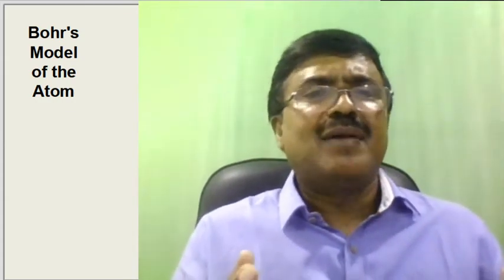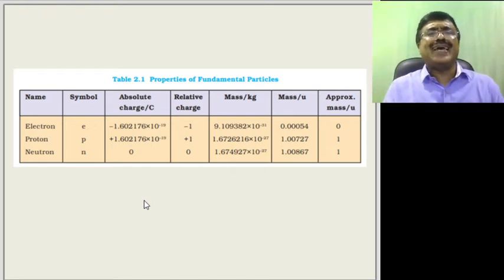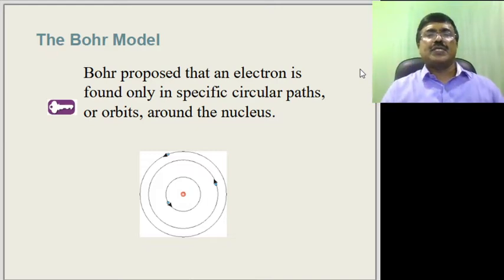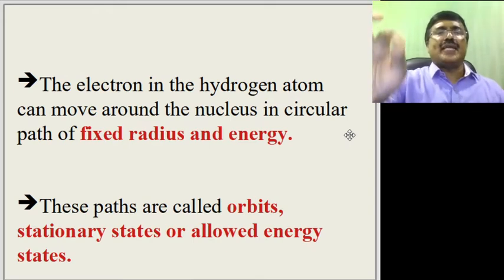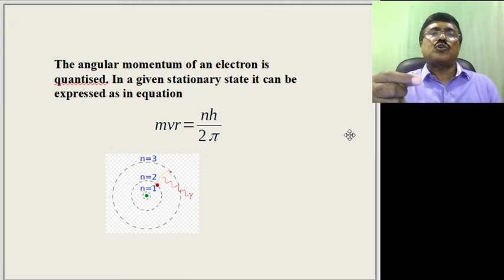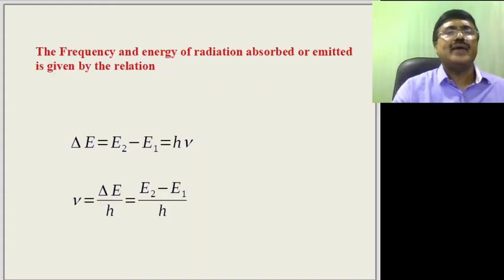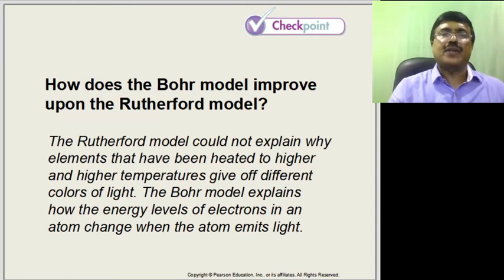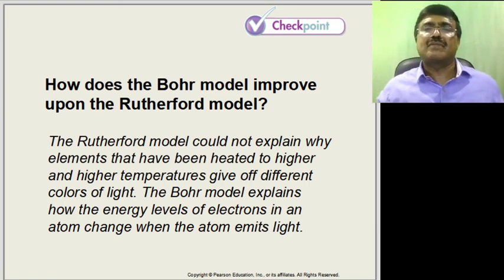Bohr Model of Atom for Class 11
The Bohr Model of atom is explained clearly and shows why atoms can absorb or emit radiations of particular frequencies only. Class 11 students will find this easy to grasp and can develop conceptual understanding of Bohr Model